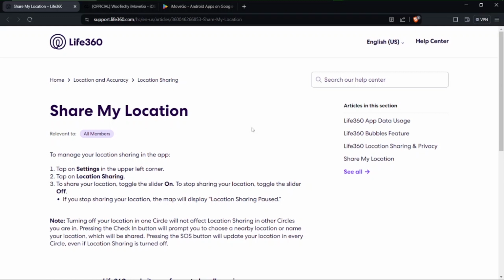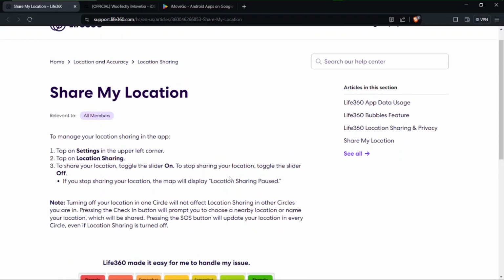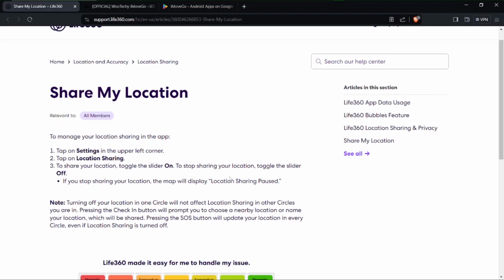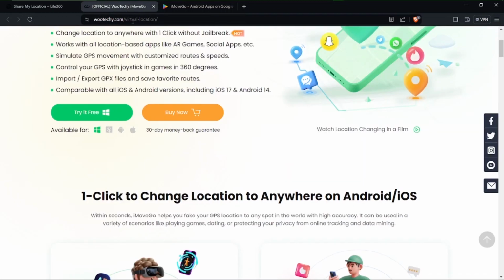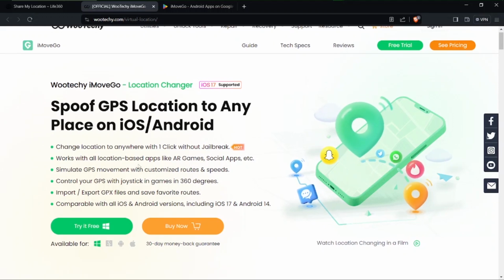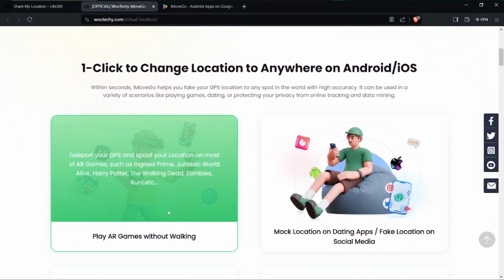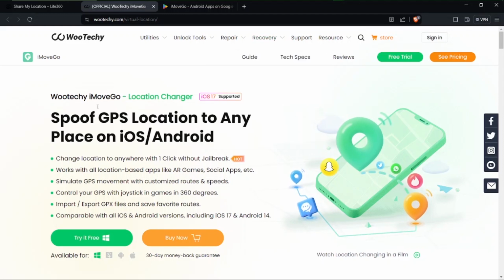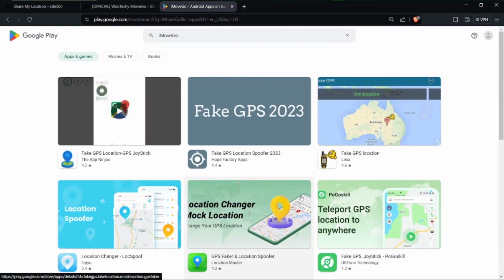How to Freeze Location on Life360 without Anyone Knowing